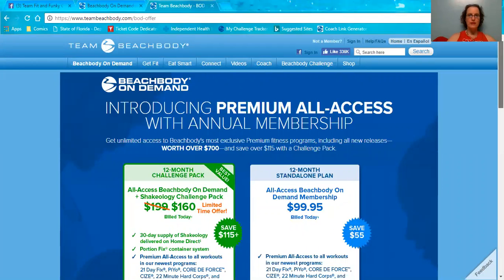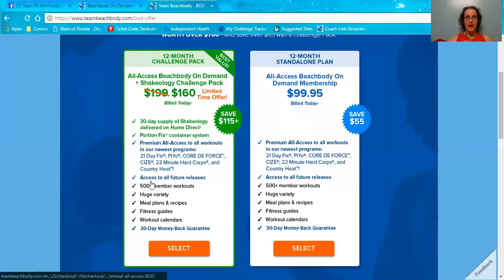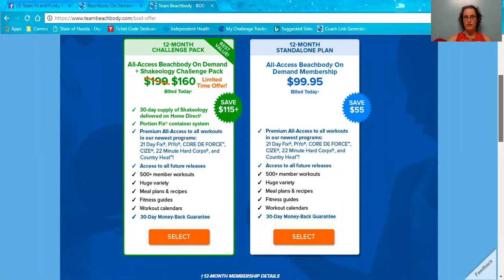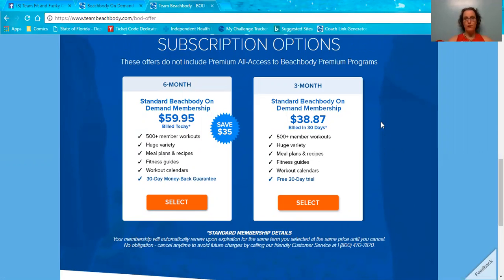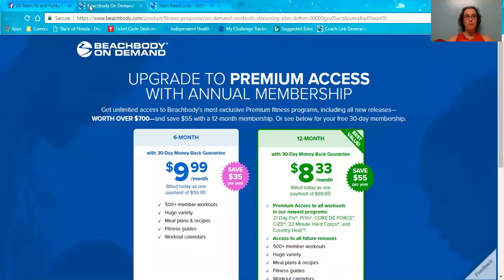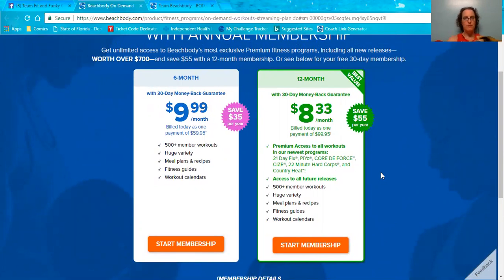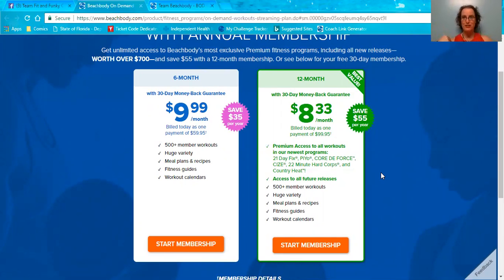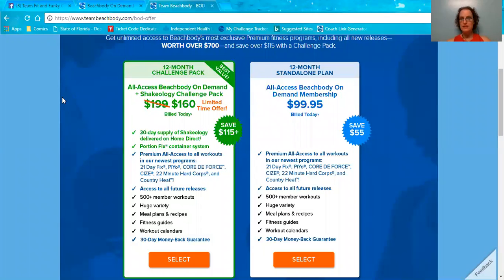Explaining the various Team Beachbody premium memberships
I explain the difference between the All-Access challenge pack, All-Access only, as well as the 2 standard Beachbody On Demand memberships. I also explain the difference between ordering from TEAM Beachbody, and just Beachbody.